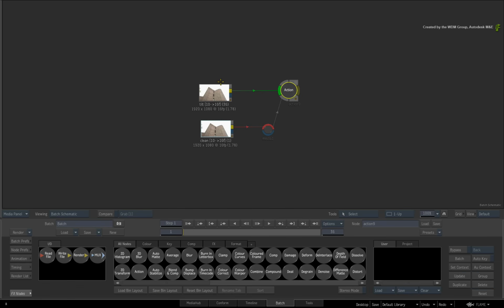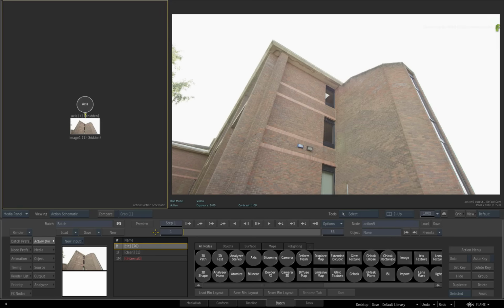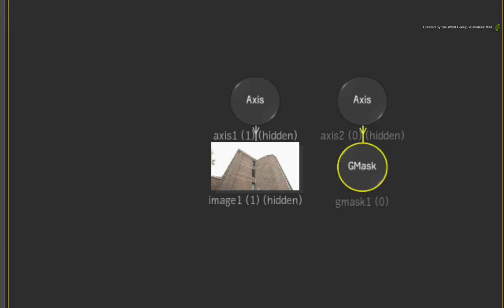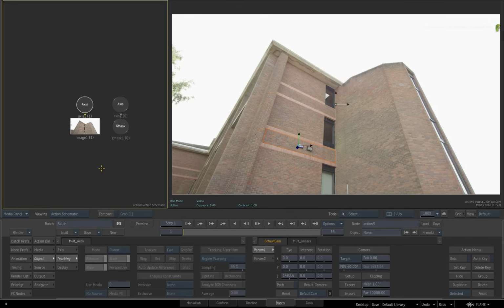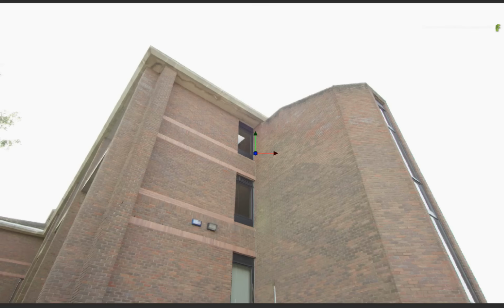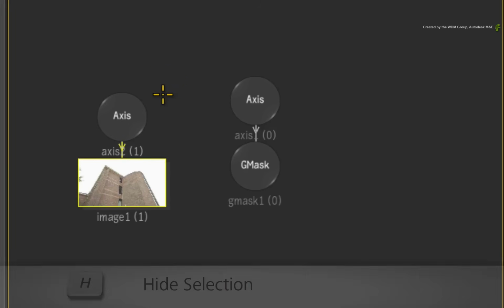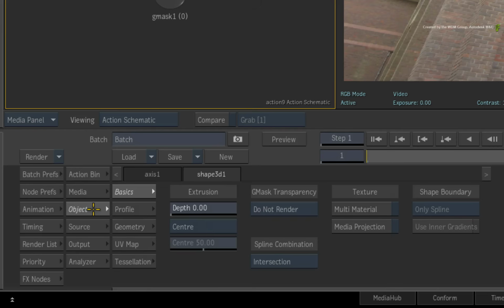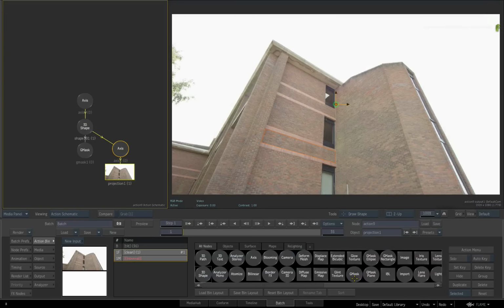Perspective Planar Tracking - Axis Location - Flame 2015 Ext 3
Level: Intermediate
Recorded in: Autodesk Flame Premium 2015 EXT 3

This video discusses how the axis location can make a big difference to lining up textures when using Perspective Planar Tracking.

For example, you need to clean a shot or composite something using one still frame of the clip.   You work on the reference frame and than use perspective planar tracking with Gmasks in Action to match the camera move.

The point of discussion in this video is how the technique of adding gmasks determines whether the axis is in the centre of the frame or the centre of the Gmask.